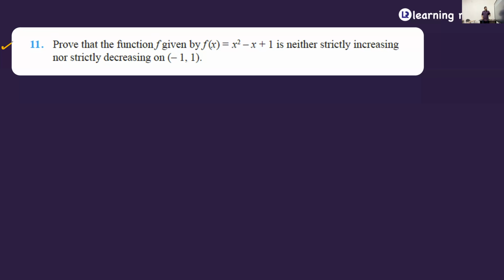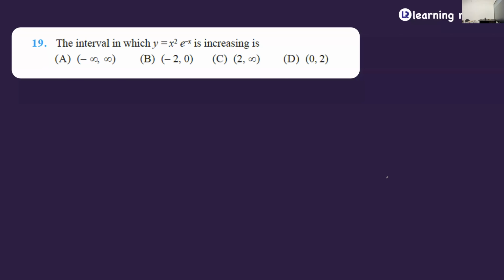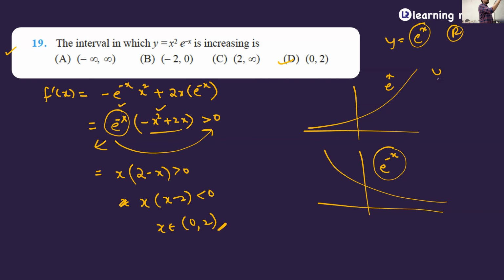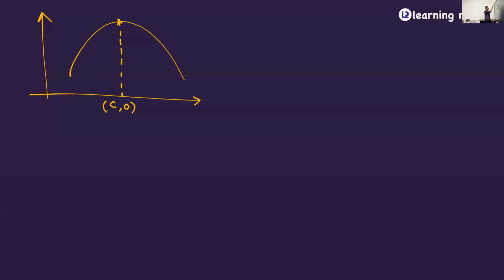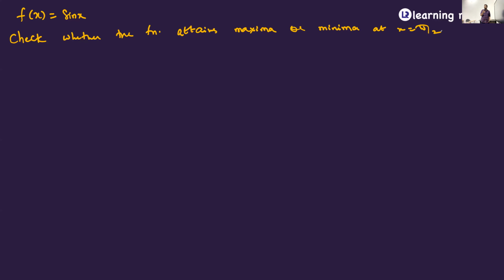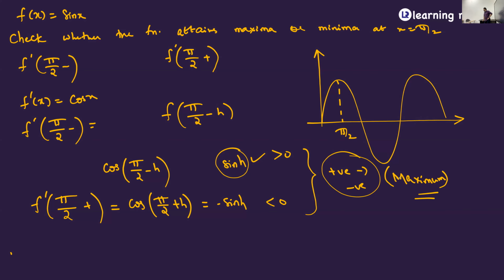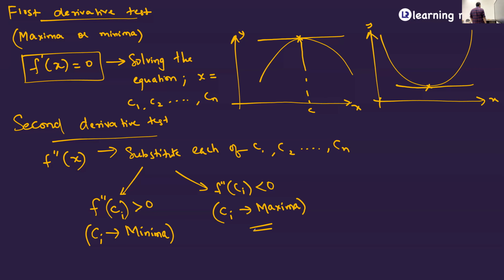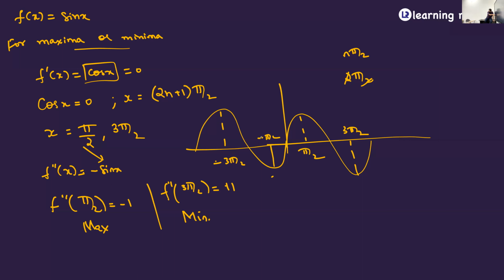XII Math 26th june